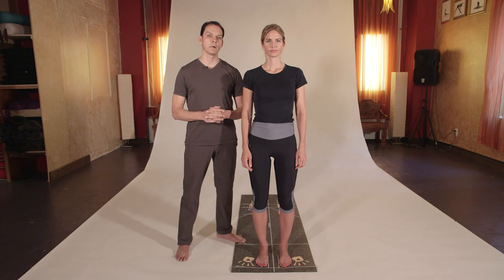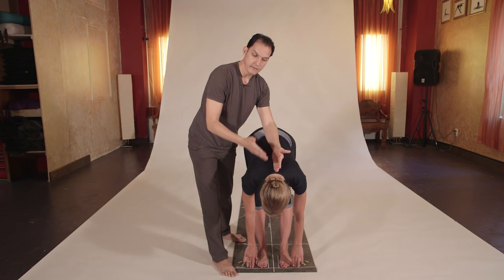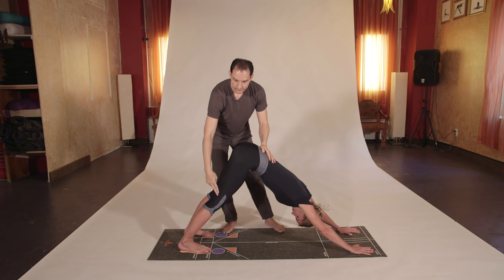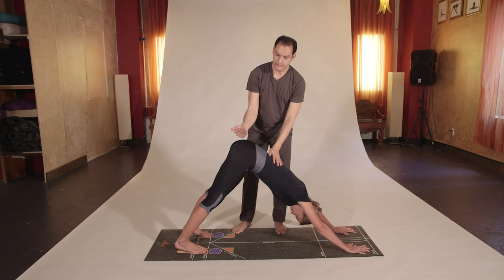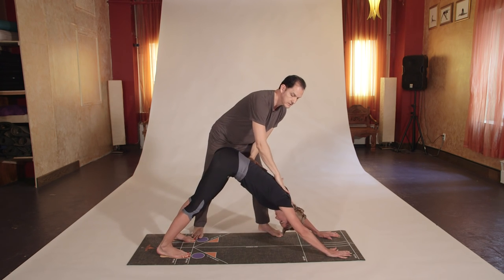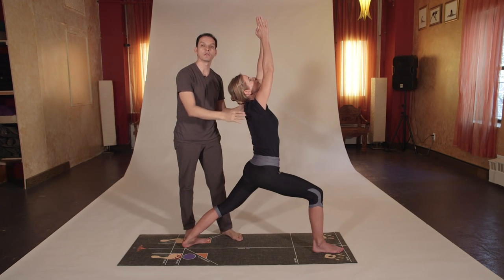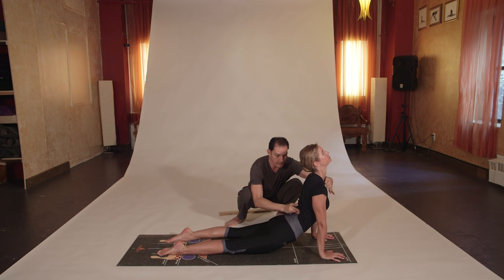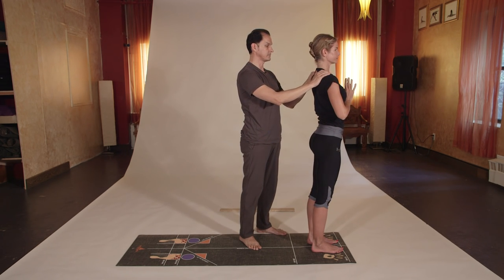Atmananda Yoga Sequence Mat ® - Intro, Level 1 & 2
The Atmananda Yoga Mat ™ is a patented (USD699980) and trademarked design. It’s made of robust Jute material and natural rubber, so it’s better for your body and is eco friendly.